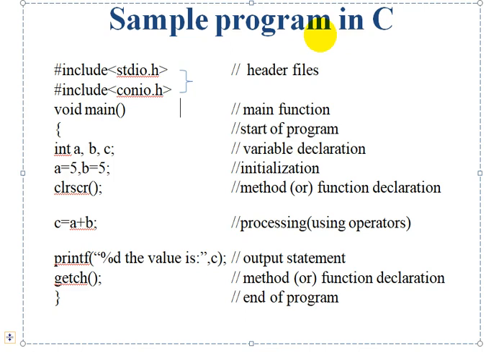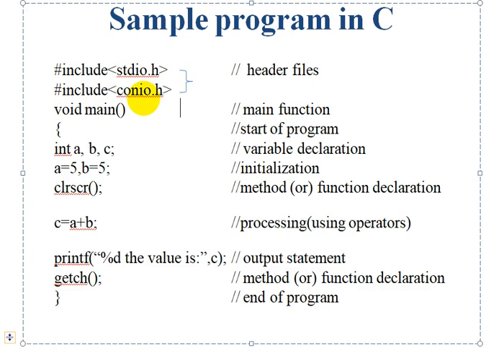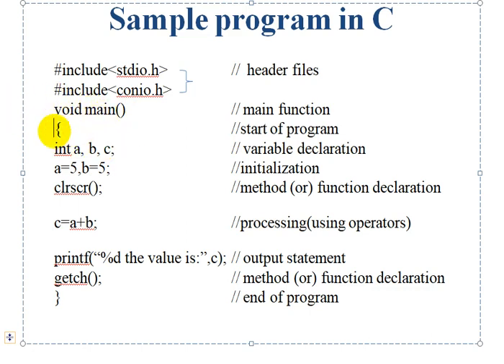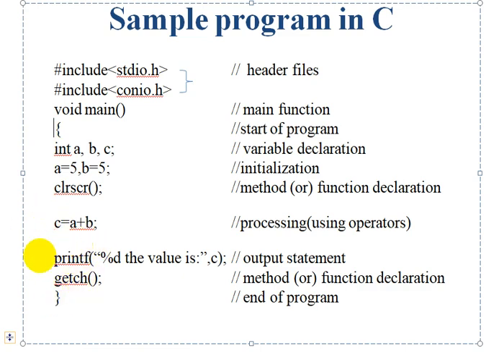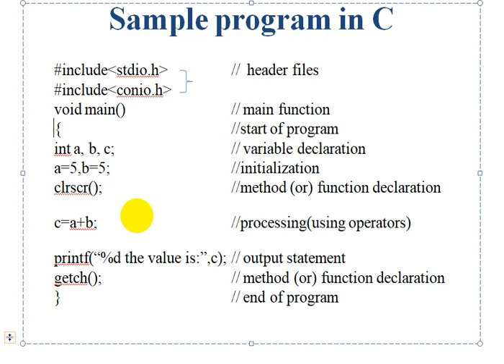what are the needs to develop the simple C program in Tamil.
what are the basic things to know the create of simple C program for beginners through Tamil .